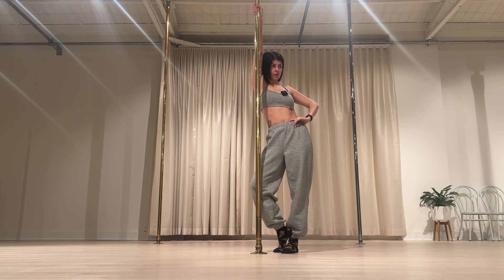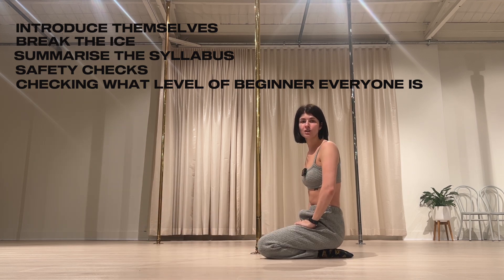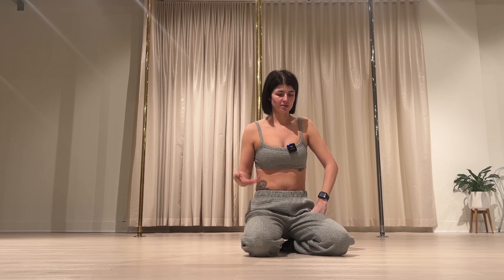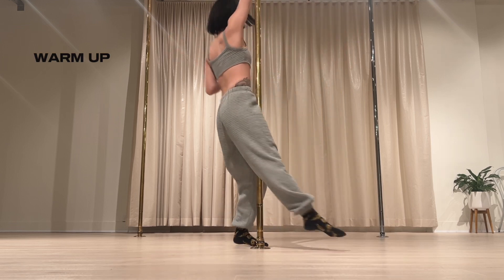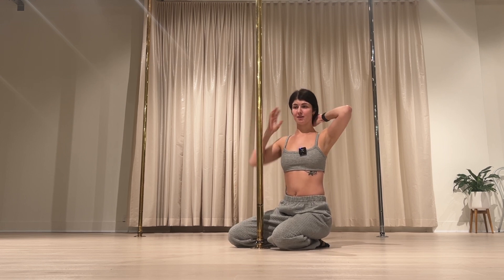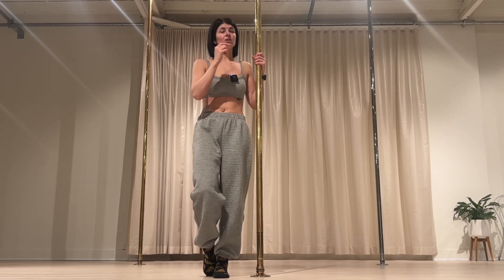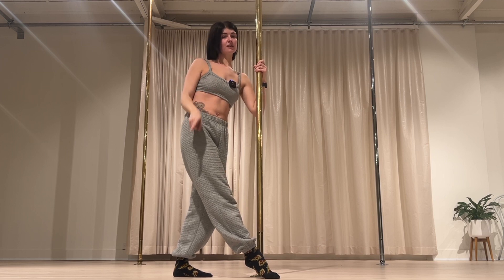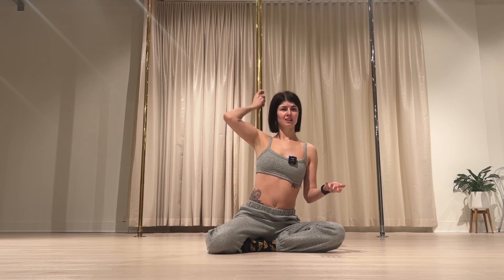Your first pole dance class...what to expect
Well hello :)

This channel is a creative haven to inspire confidence and creativity in every movement and moment. A safe space for all to learn, thrive and show that you too can create the life you want to live.